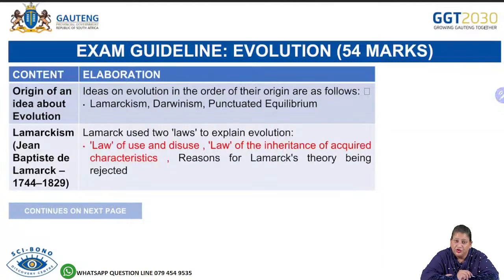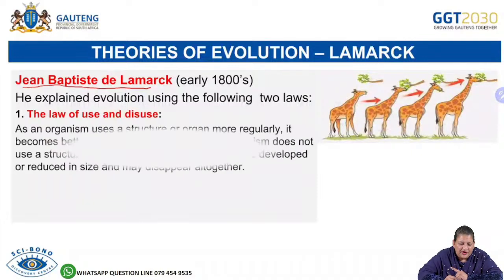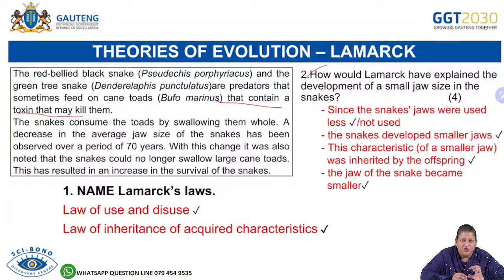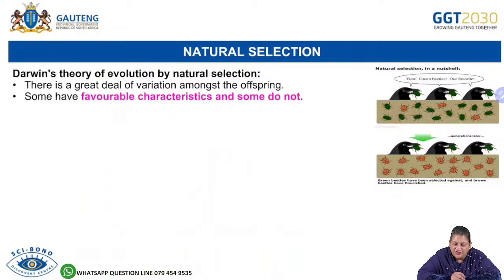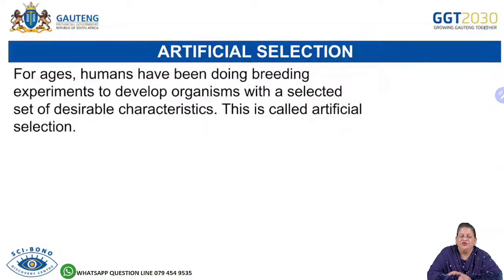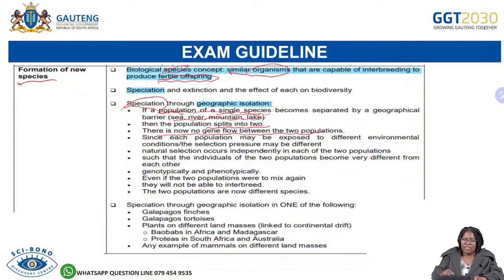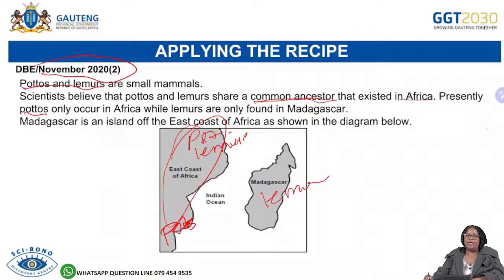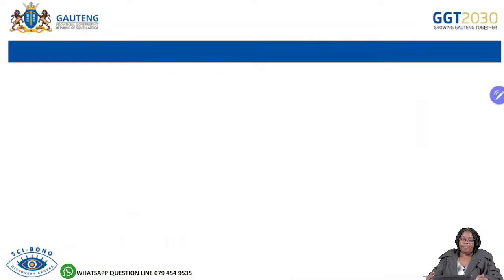08 AUGUST 2024 14:00 - 15:30 LIFE SCIENCES GRADE 12